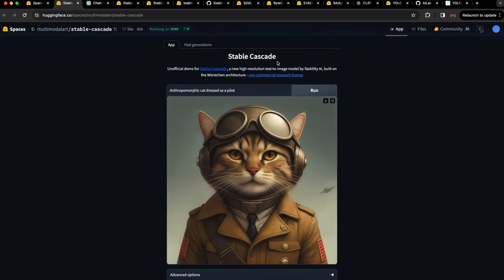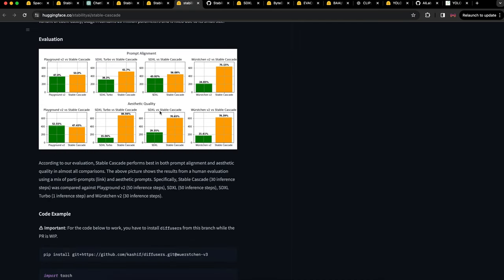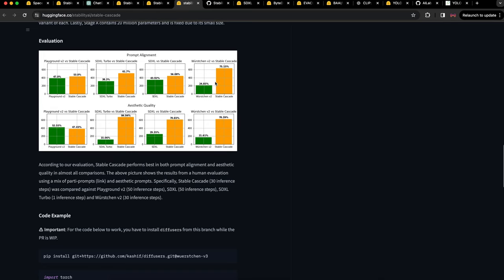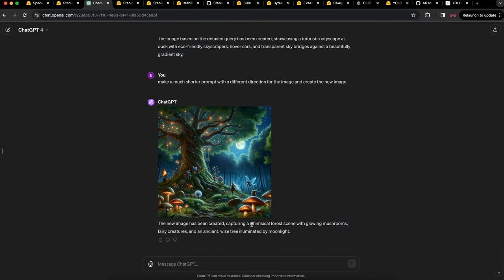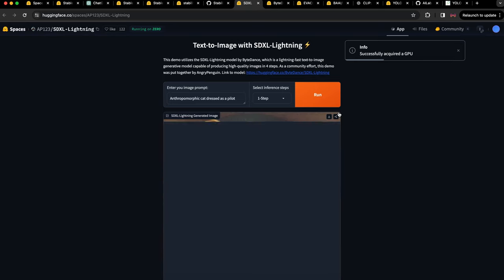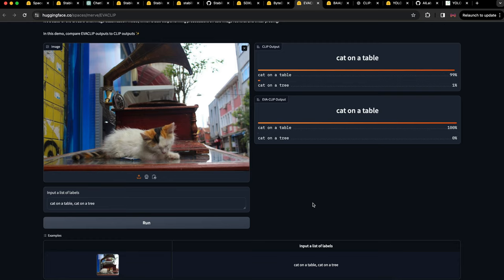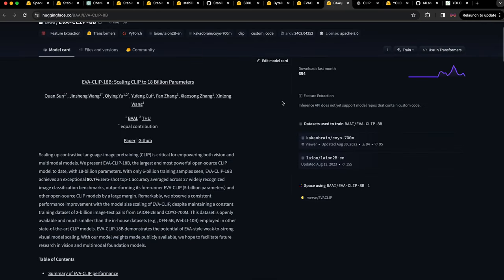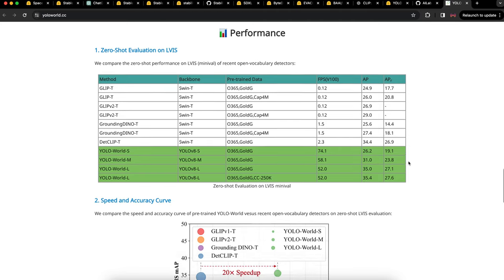New open-source image generation king?! Cascade, SDXL Lightning and more!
A brief video about some of the trending huggingface spaces of the past weeks. In this video, we explore 4 different AI apps and validate their functionality compared to our expectations.